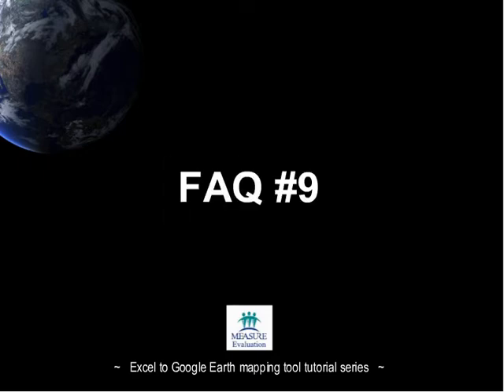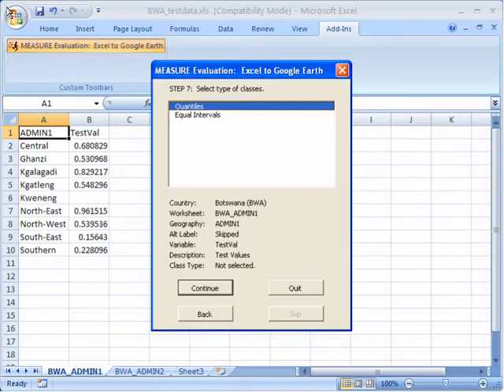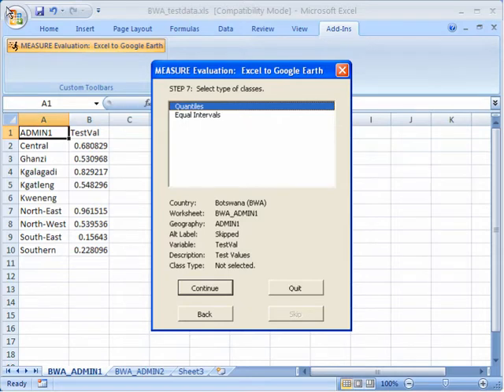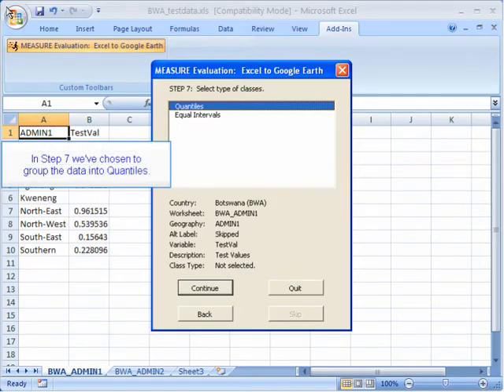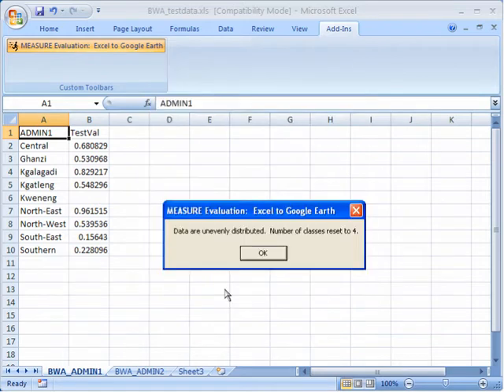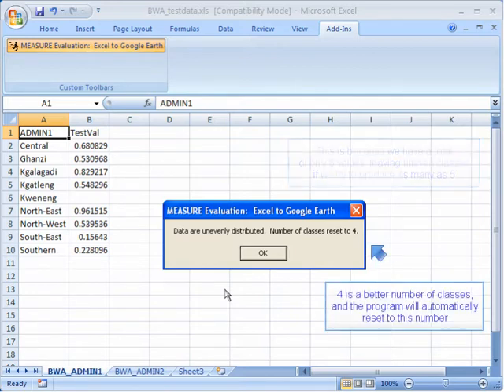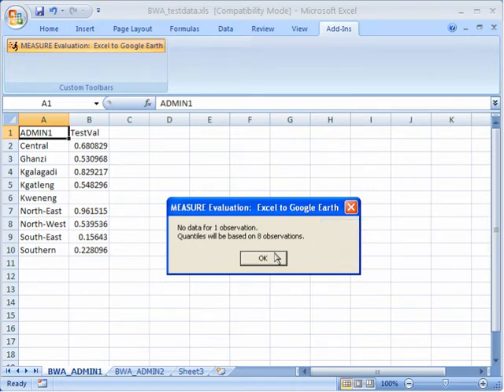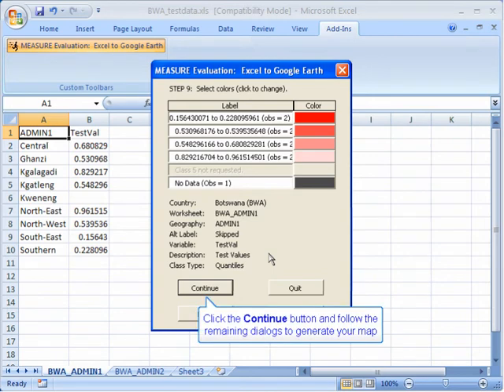e2g tool FAQ9 Step 8 error messages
This is the ninth in a series of 14 brief FAQ tutorials about the e2g (Excel to Google Earth) mapping tool available free from MEASURE Evaluation at the following location It instructs users in how to handle an error message in Step 8 of the mapping process.